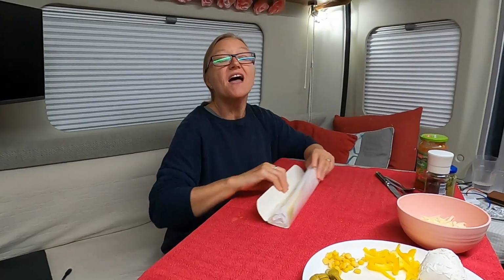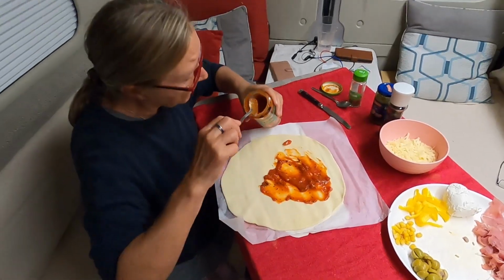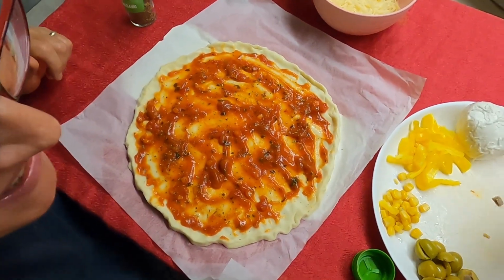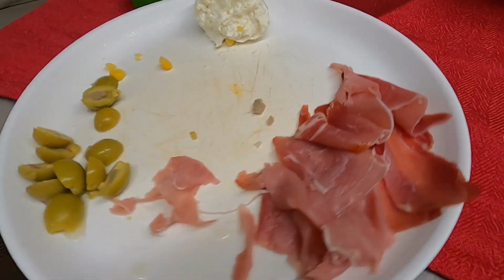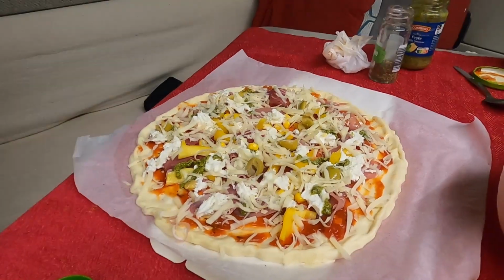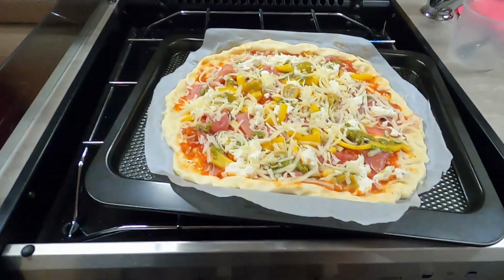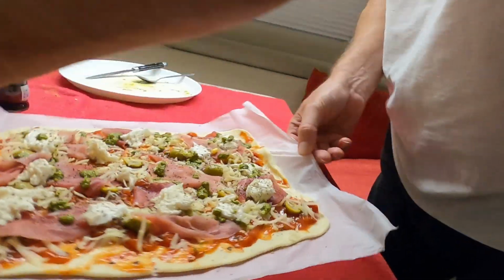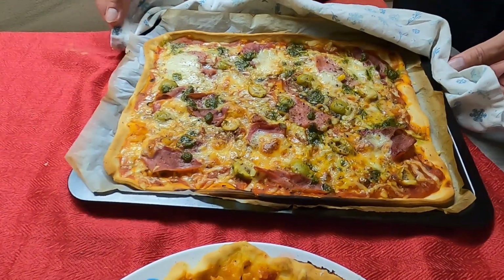IT'S 'PIZZA VAN 'NIGHT!! HOW WE MAKE 'HOMEMADE' PIZZA IN OUR VAN.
IT'S SATURDAY NIGHT. THAT MEANS IT'S PIZZA NIGHT!!

We may be in France, but that doesn't change our tradition of saturday night is 'pizza night'!!
People often ask us how the van cooker copes with regular meals. and this one is one of our favourites when away.
A ready made 'fresh pizza 'base cooks beautifully, and the French make the process even easier with fabulous ready made tomato sauces, perfect for a multitude of uses, including pizza base sauce. Throw on your favourite cheese, a few fridge leftovers, and 'bob's your uncle'!!
Add a good wine, and you have a fabulous saturday night takeaway. a la 'Chez Bella'. Cheers!!!